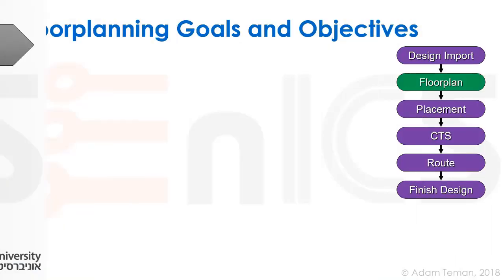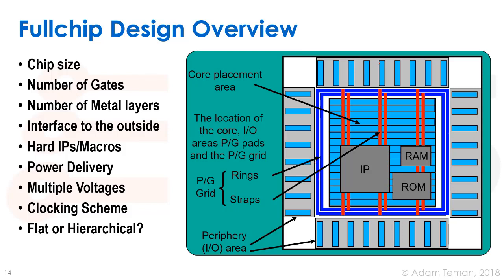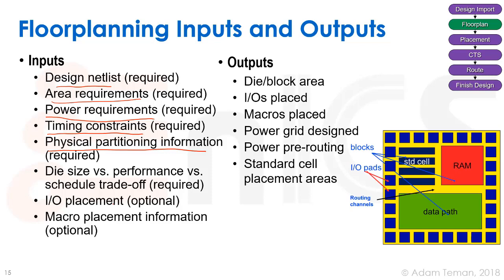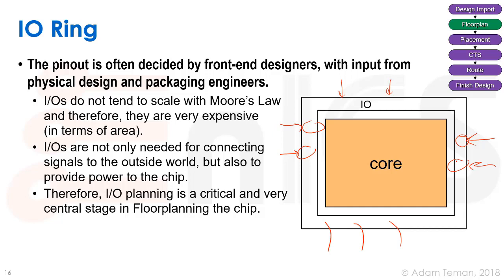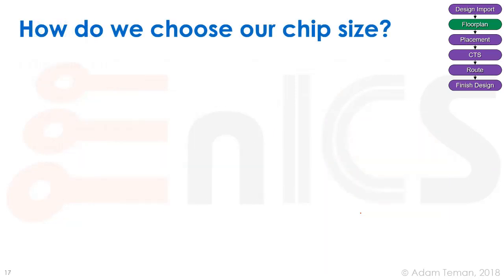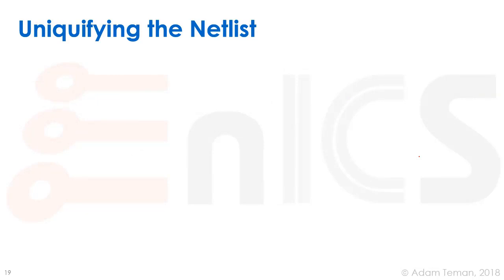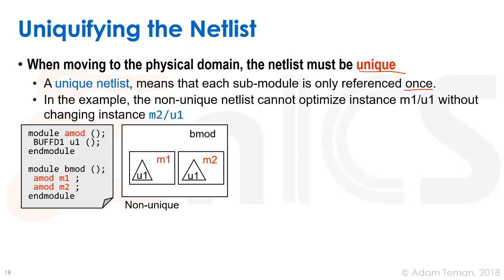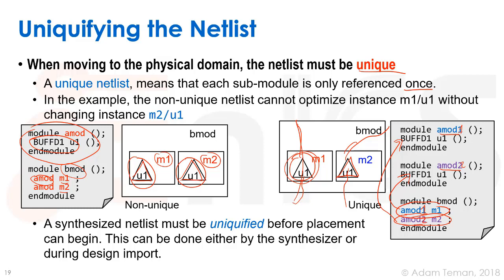DVD - Lecture 6c: Floorplanning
Lecture 6 covers the traversal from the logical domain of RTL and Synthesis to the Physical Implementation stages of Floorplanning, Placement and Routing. This lecture focuses on Floorplanning, including Power Planning and a bit about Multi-Voltage and Hierarchical design.

Lecture 6c explains the process of floorplanning, one of the most important parts of the backend design, including methodologies, tips, and good practice when building a floorplan.